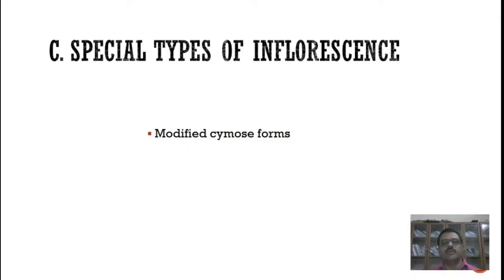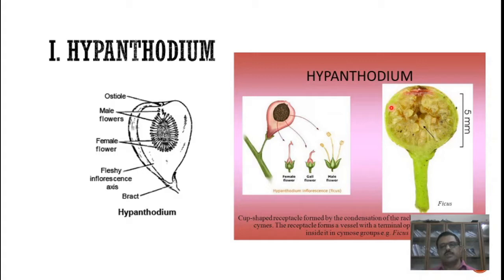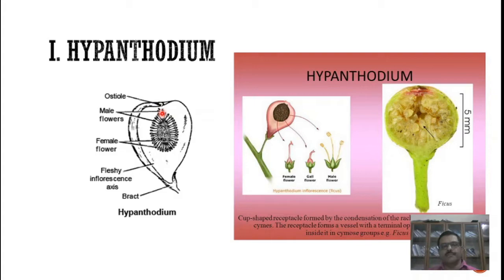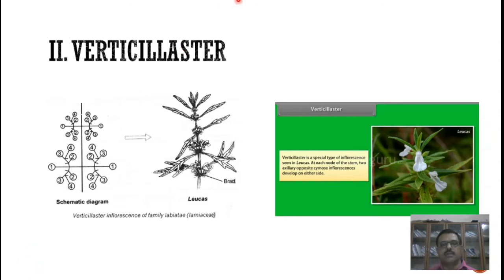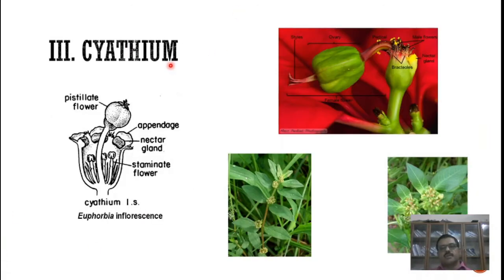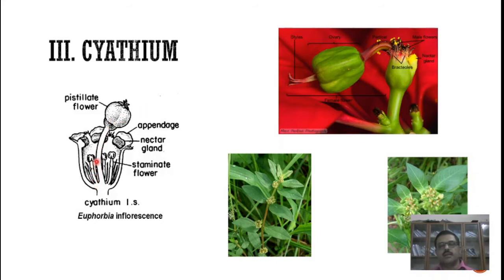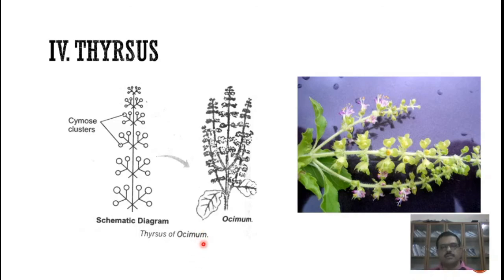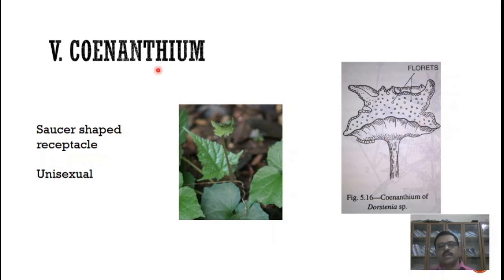Morphology 4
Last video on inflorescence